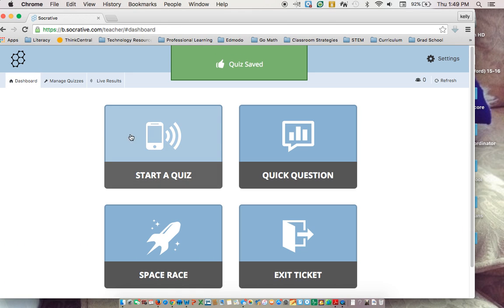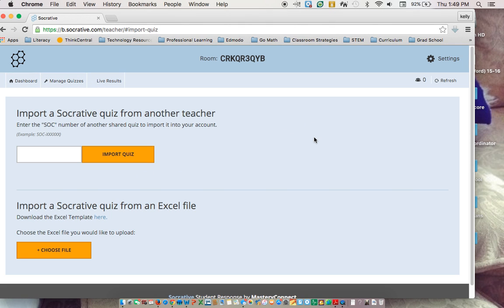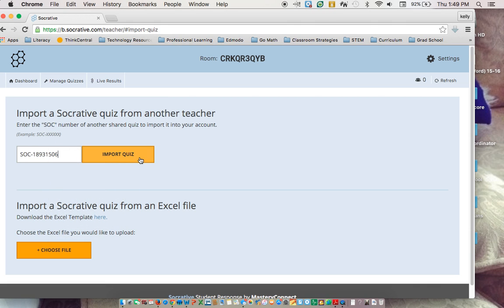How to Share a Quiz on Socrative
Quick screencast demonstrating how to share quizzes on Socrative